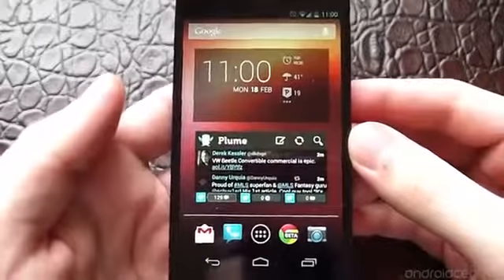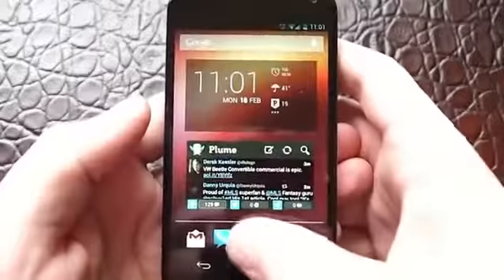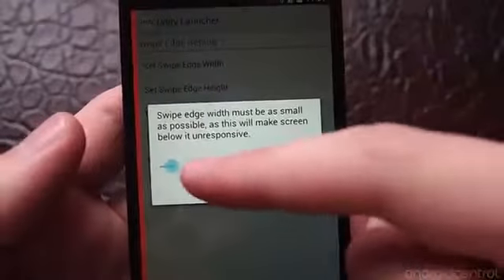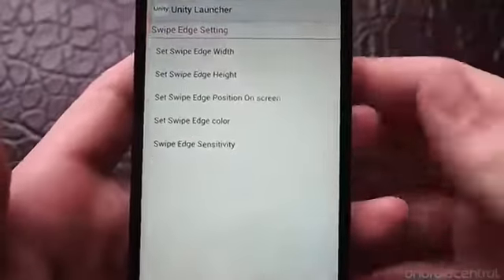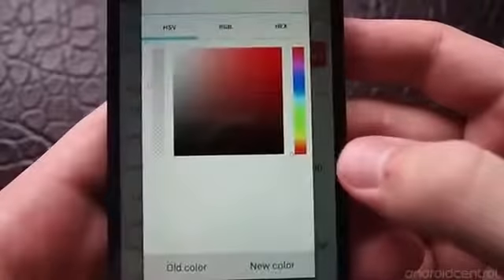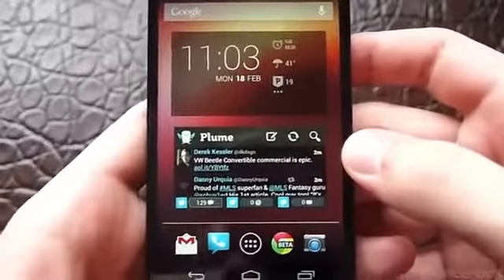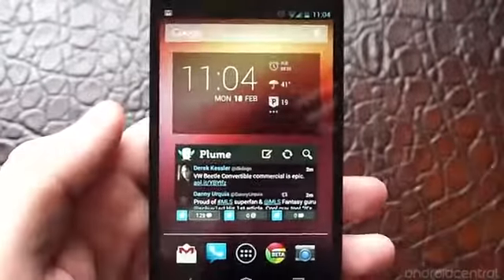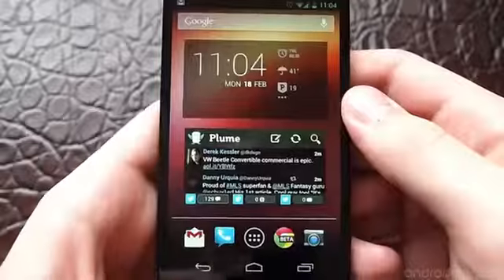Unity Launcher walkthrough622